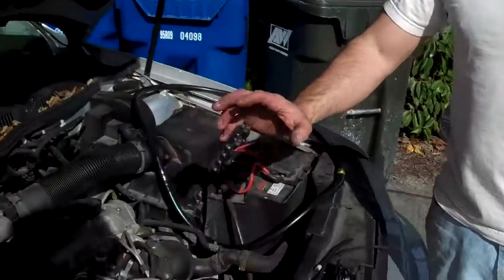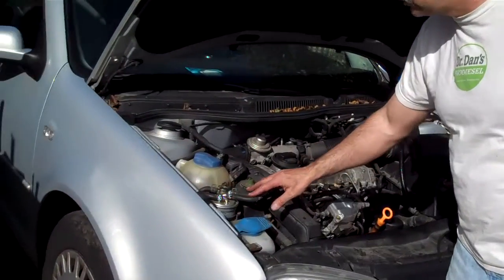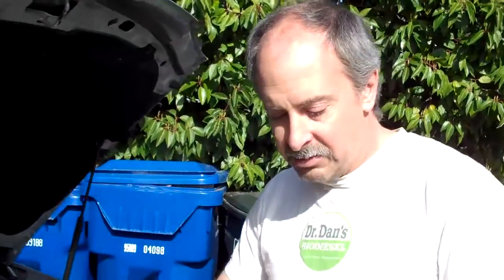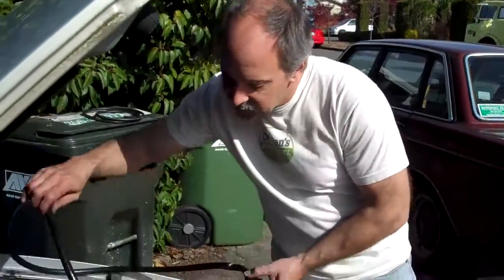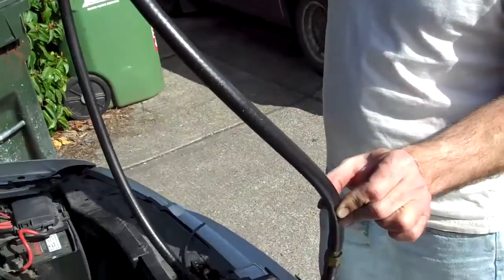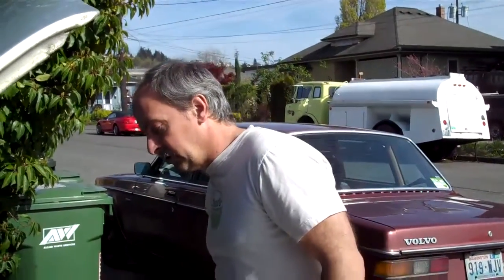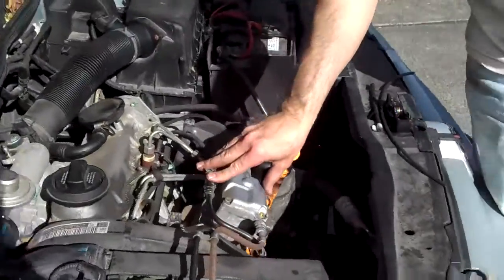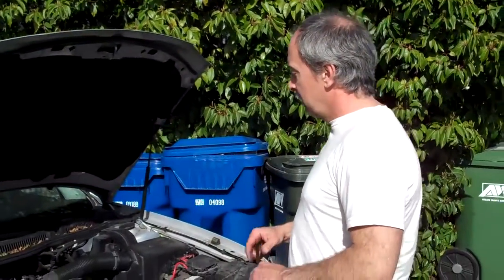Is My Car Compatible With Biodiesel? Hoses, Gaskets and Seals, Emissions Controls, and More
Dr. Dan of Dr. Dan's Biodiesel answers common questions about biodiesel compatibility in old and new diesel vehicles. There continues to be much confusion about which vehicles can and cant use biodiesel and why, and about what it takes to convert a diesel vehicle for biodiesel use. Dan explains what does and doesnt need to be done to make an older car compatible with biodiesel, and what issues stand in the way of using biodiesel in some of the new modern clean diesels on the market today.